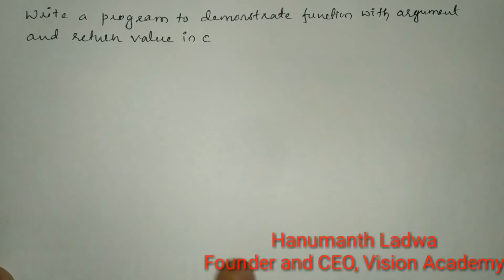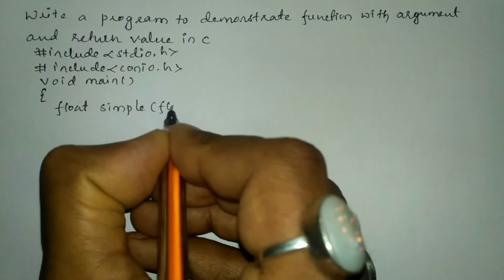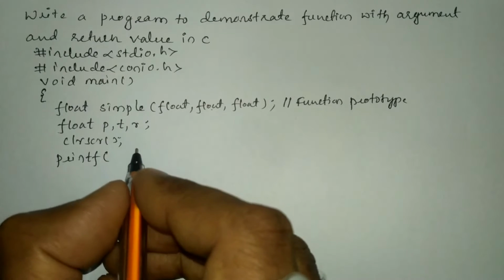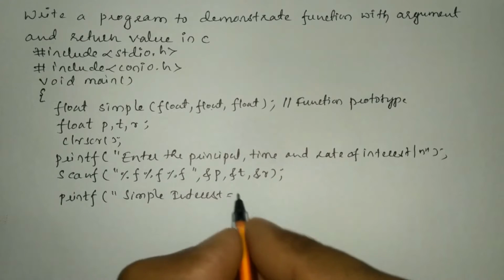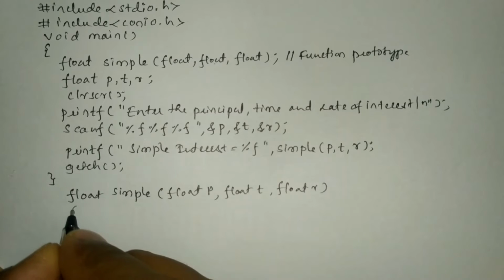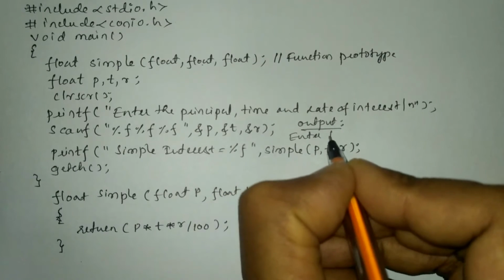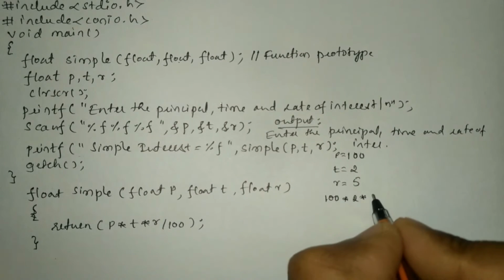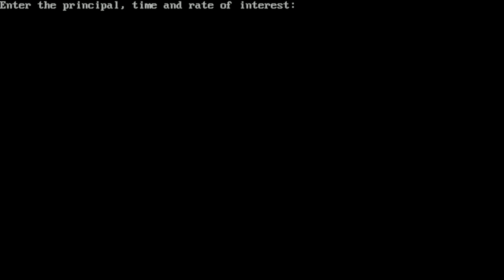Write a program to demonstrate function with argument and return value in c | vision academy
In this programming in c tutorial video I have taught you how to Write a program to demonstrate function with argument and return value in c.